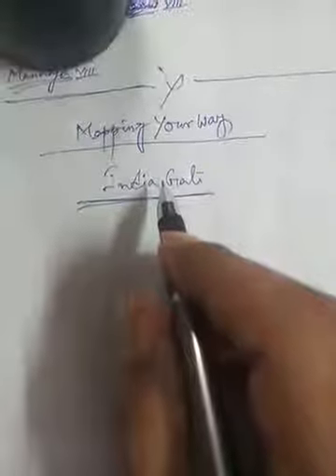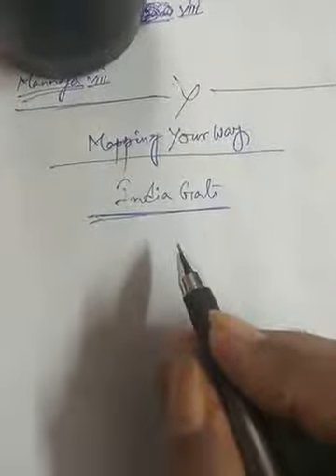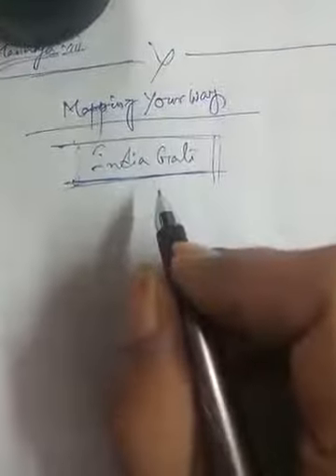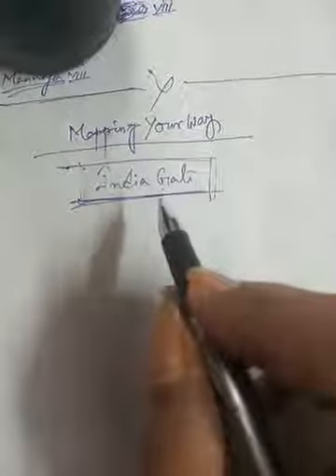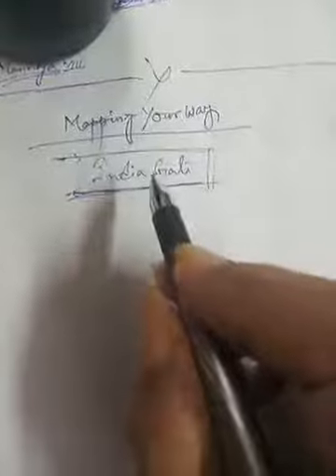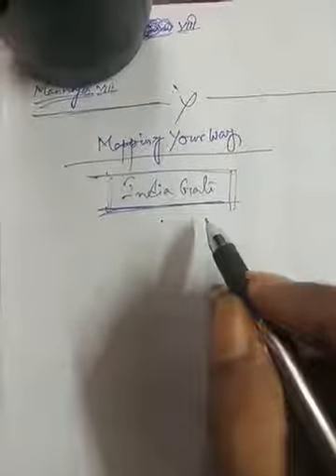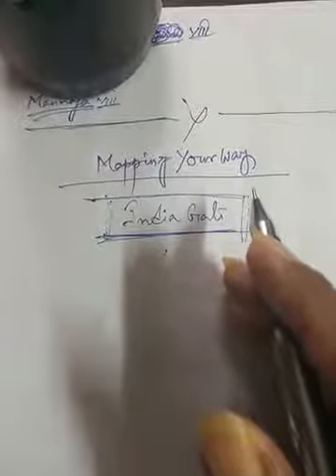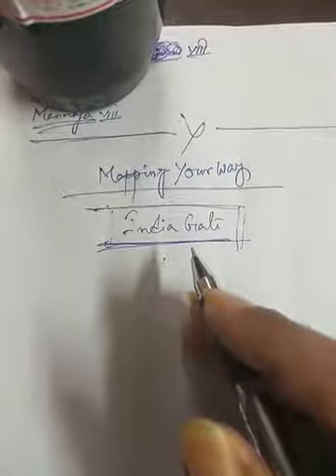mapping your way